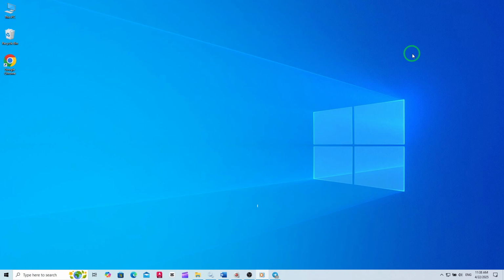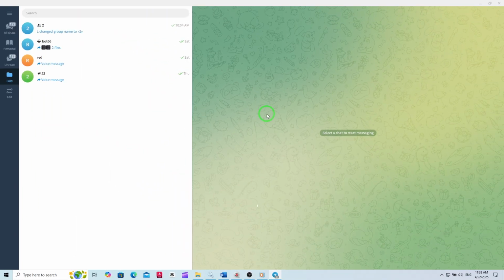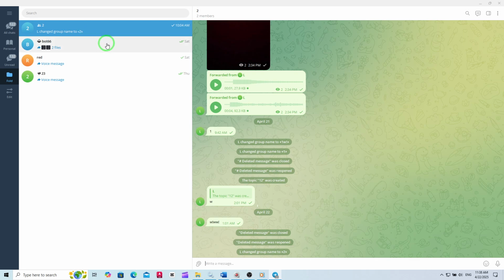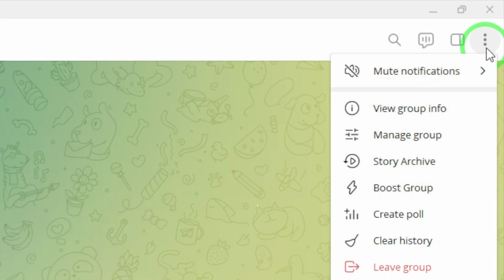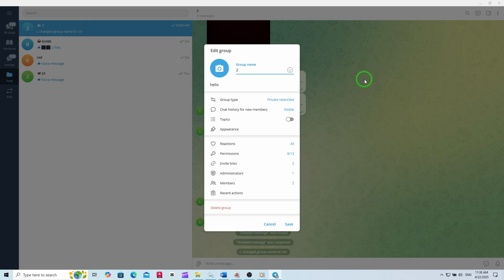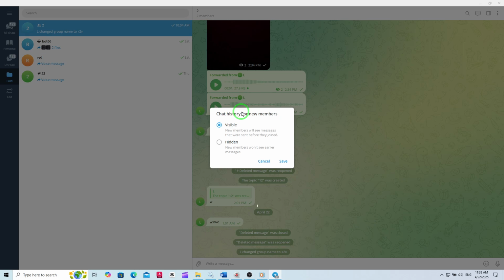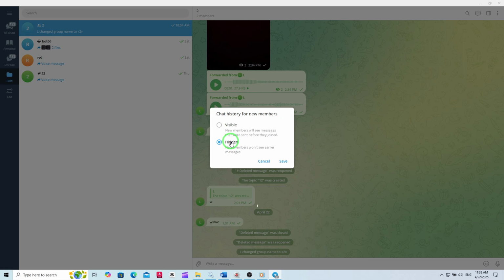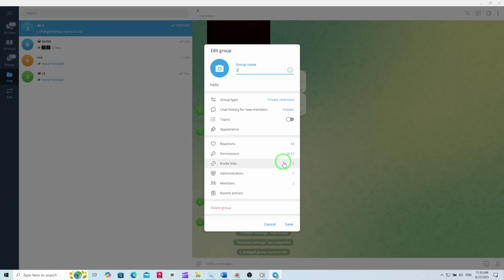How To Hide Chat History On Your Group On Telegram App On PC (New Update)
Learn how to hide chat history on your group in the Telegram app on PC with the latest update. This step-by-step guide shows group admins how to keep chat history hidden from new members, enhancing privacy and control in your Telegram groups.

If you want to make sure new members can't see previous messages in your Telegram group, follow these easy steps:

1. Open the Telegram app on your PC.

2. Open the group where you are an admin.

3. Click on the three dots, then select Manage group.

4. Go to Chat history for new members.

5. Choose Hidden, then click Save.

This method ensures that only current group members can view past conversations, while new members start with a clean chat history. Perfect for keeping your group discussions private and secure.-

Chapters:
00:00 Intro
00:12 Soultion
01:05 Outro